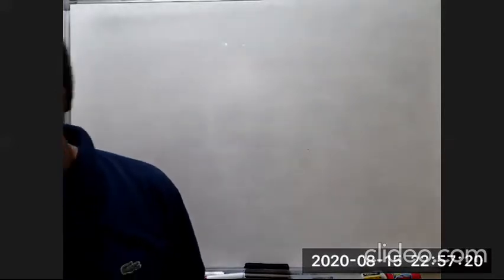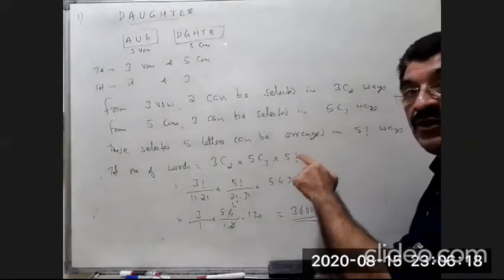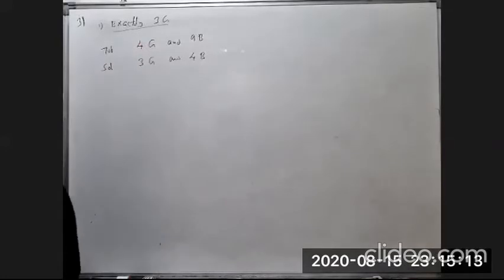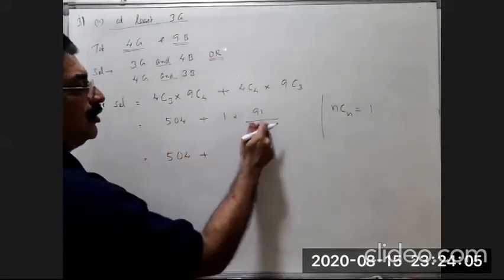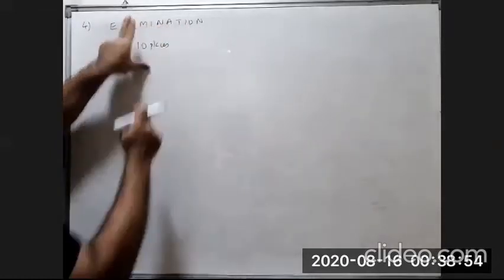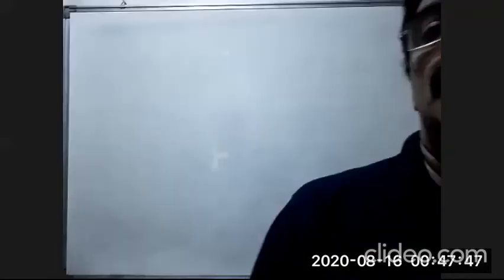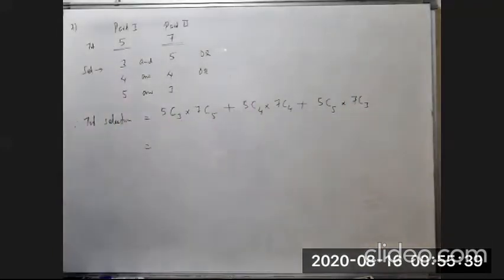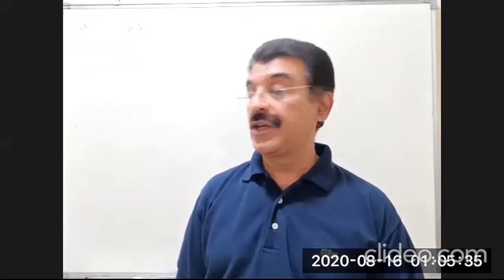Maths Class XI CH9 NCERT CBSE Hari Sir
Song:--DUA KARO
Artist
ARIJIT SINGH, BOHEMIA, SACHIN-JIGAR
Album
STREET DANCER 3D - HINDI
Thank's
Mir